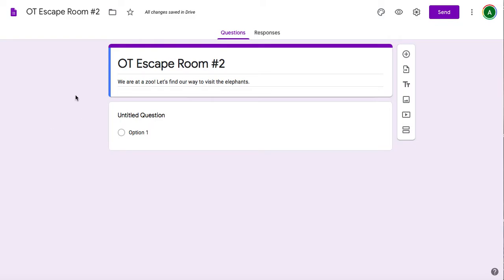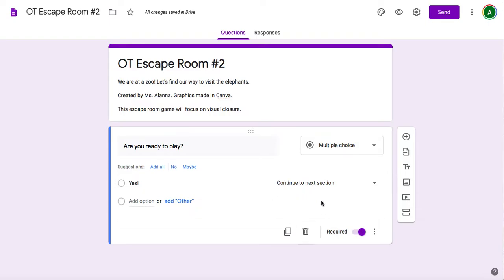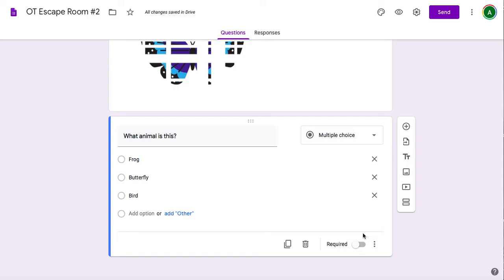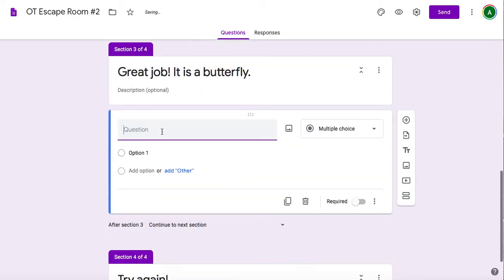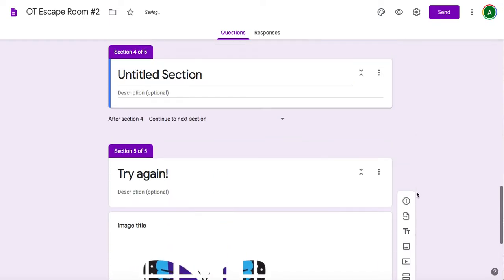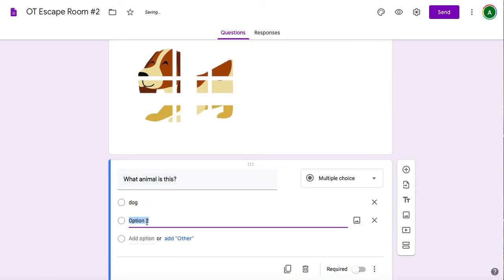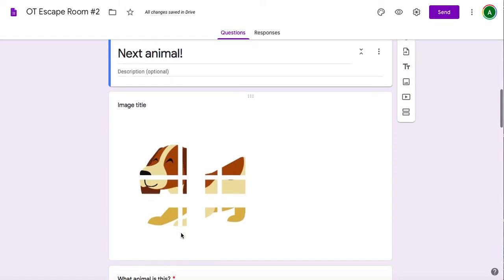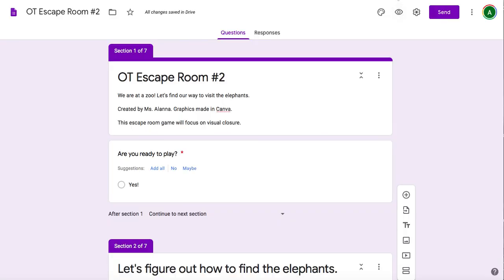Google Forms Tutorial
This video is free of course! But If you enjoyed it and are able, please consider sending a small contribution to my venmo at @alanna-raffel so I can continue creating fun, educational materials and buying fabric to make masks for people in my community.